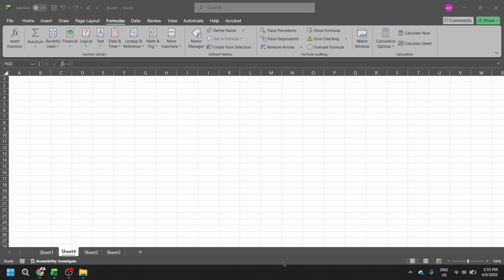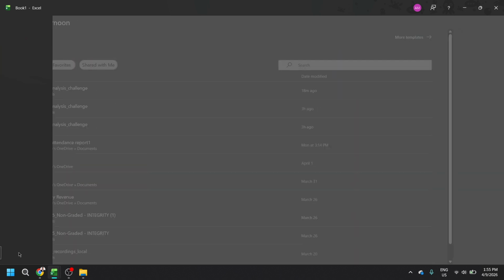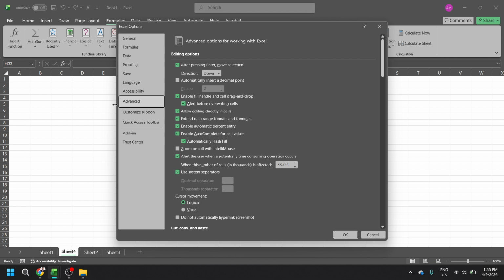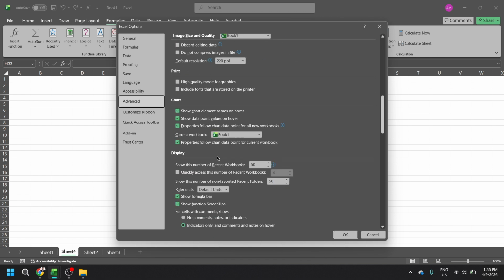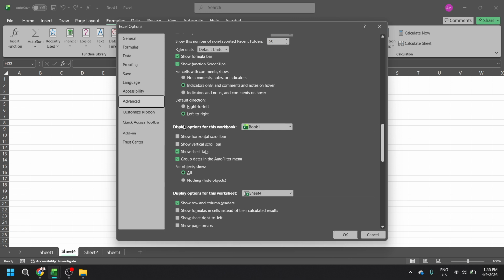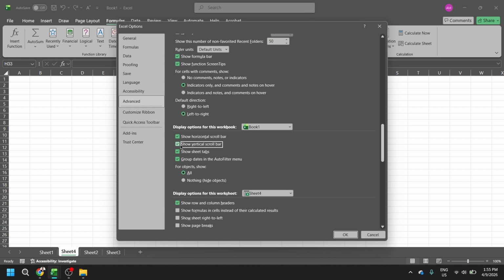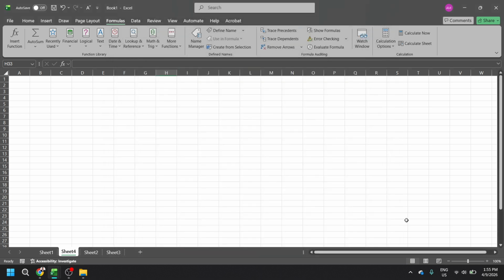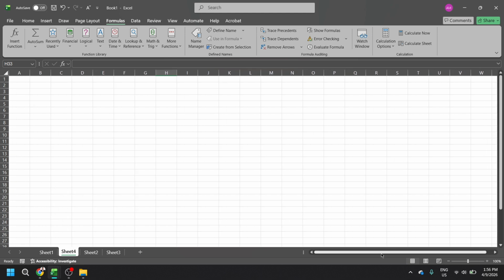How to Find a Missing Scroll Bar in Microsoft Excel (Easy Guide)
In this video, we discuss how to find a missing scroll bar in Microsoft Excel and restore both your horizontal scroll bar and vertical scroll bar. Learn to troubleshoot common Excel issues by adjusting display options for your workbook, getting your Excel workspace back to normal quickly and easily. This advanced Excel tutorial will guide you through the settings in the Excel options window.

00:00 Introduction
00:15 Open the Workbook
00:21 Click File Menu
00:30 Click Options
00:41 Select Advanced Options
00:57 Locate Display Options
01:06 Enable Horizontal Scrollbar
01:12 Enable Vertical Scrollbar
01:29 Click OK to Apply
01:41 Important Notes on Settings
01:58 Recap of Steps
02:12 Conclusion and Thanks